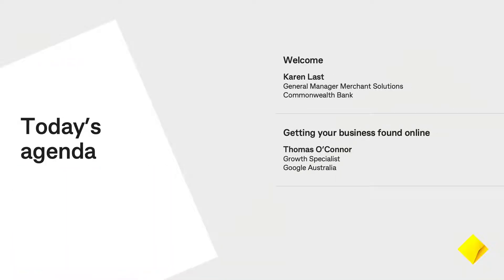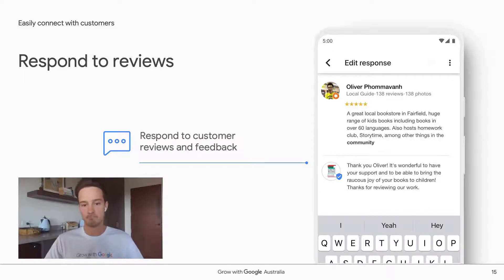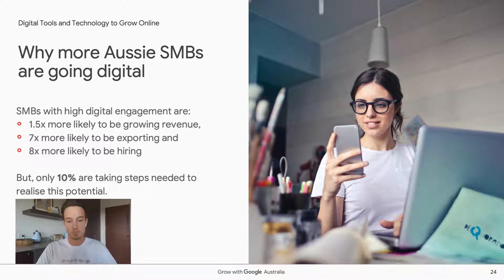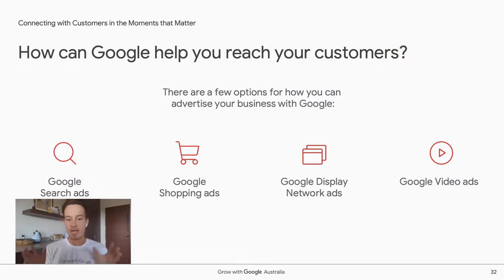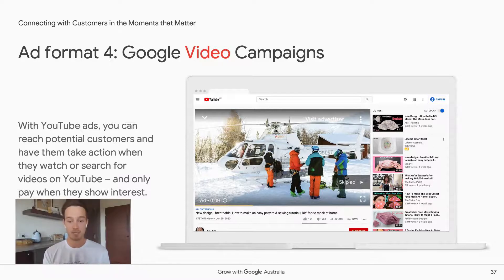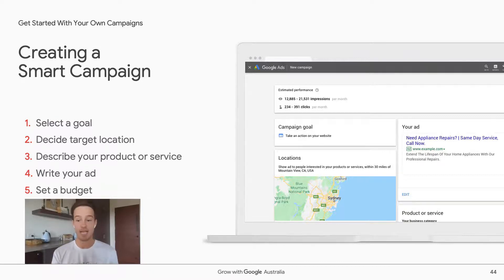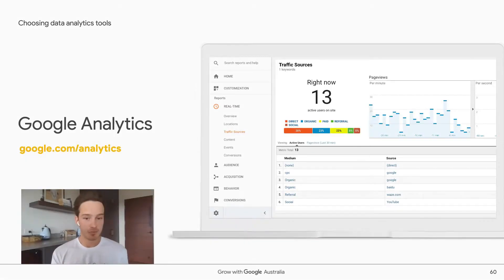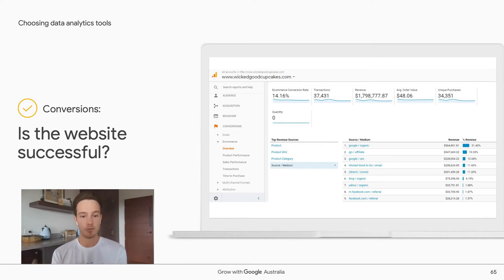Getting your business found online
Hear from Google Australia’s small business experts about the in’s and out’s of getting your business found online. You'll learn how to create a free business profile on Google Search and Maps, connect with customers using Google Ads and make better-informed business decisions with Analytics

Speaker: Thomas O’Connor, Growth Specialist, Google Australia

Moderator: Karen Last, General Manager, Merchant Solutions, Commonwealth Bank